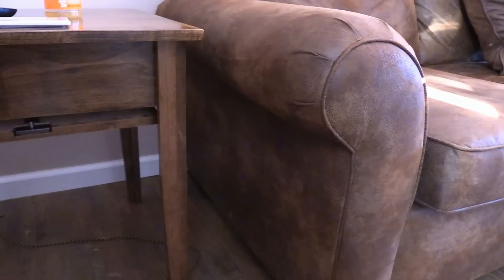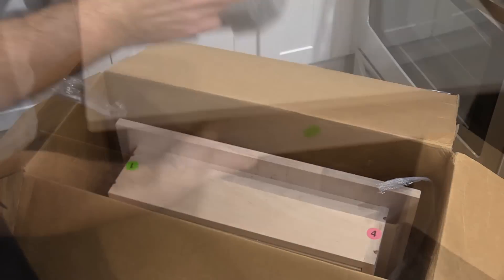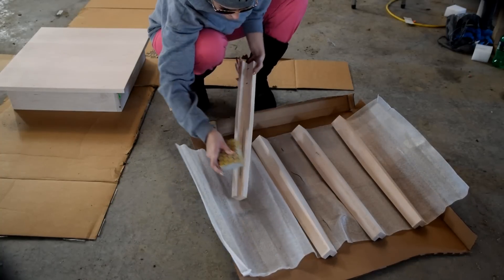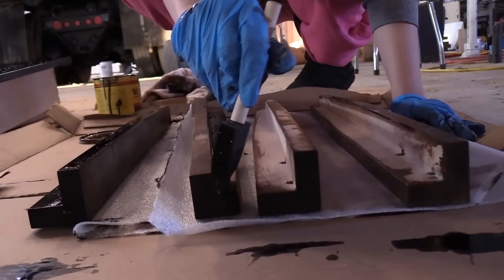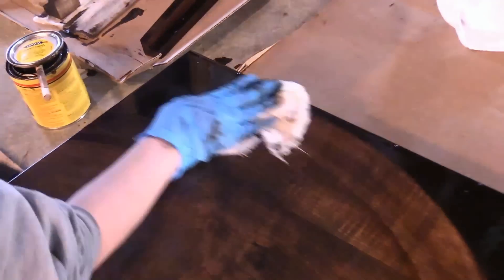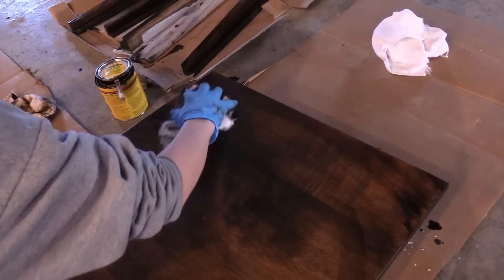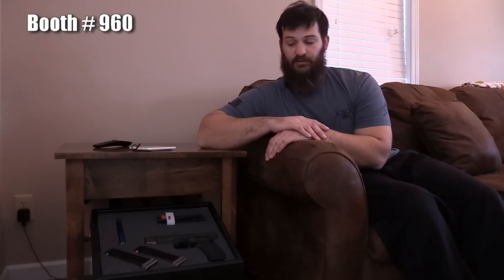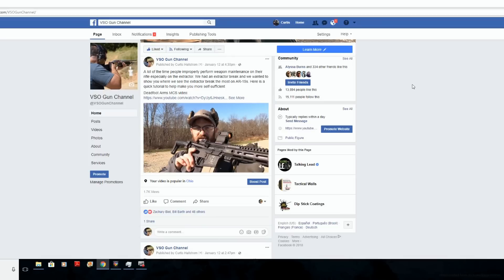Tactical Walls: Hidden in Plain Sight